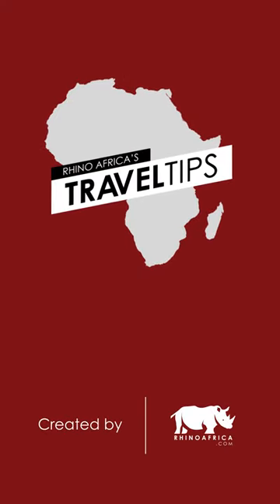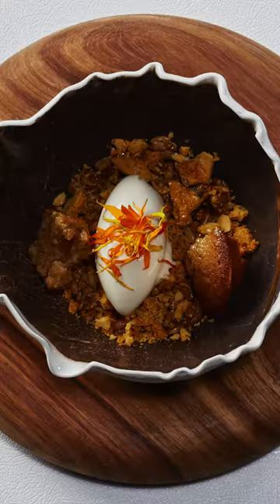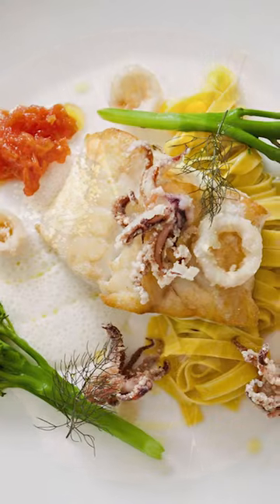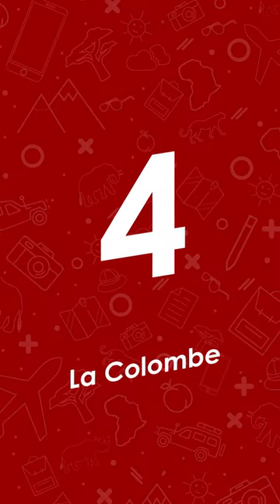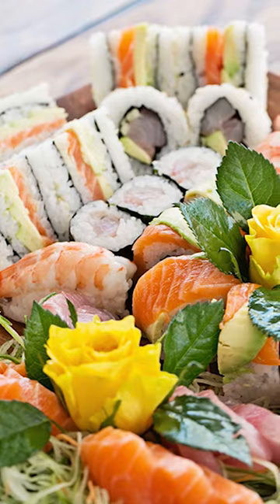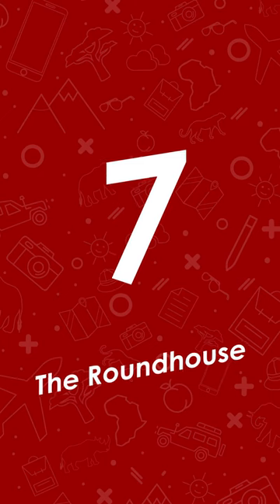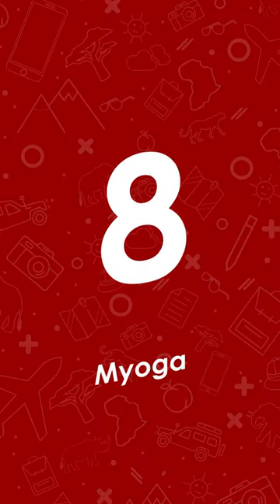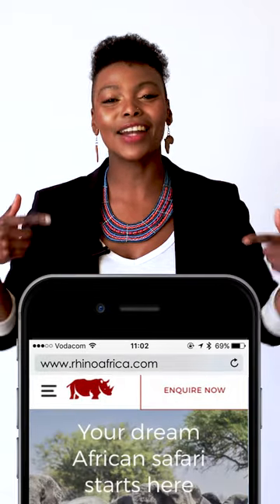What are the best restaurants in Cape Town? Rhino Africa's Travel Tips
Experience world-class culinary adventures during your time in the Mother City. Whether you fancy a familiar favourite or experimenting with some local cuisine, we’ve compiled a short list of our top picks.